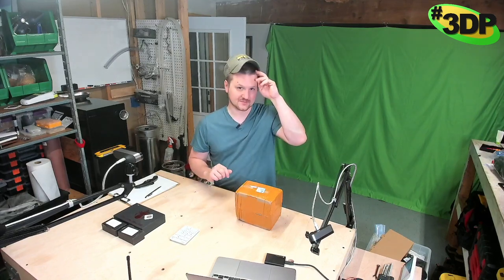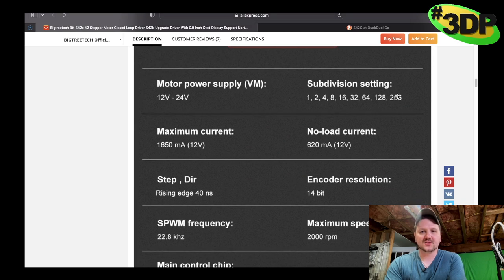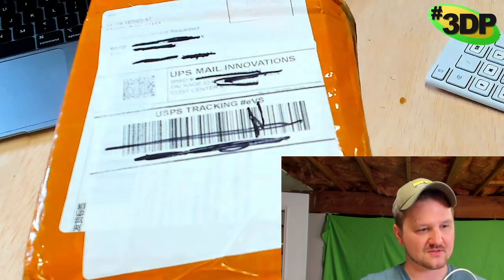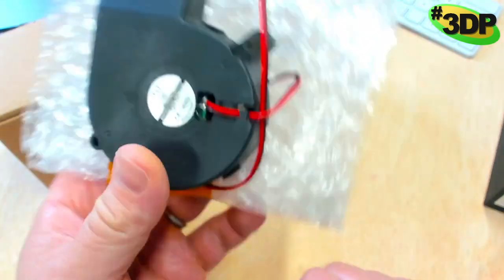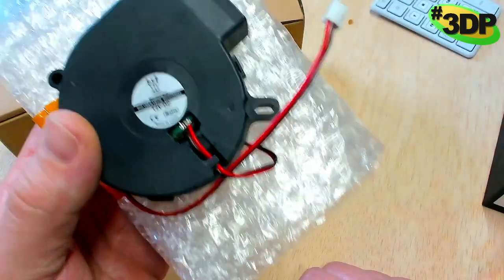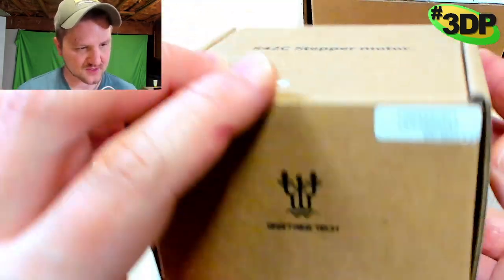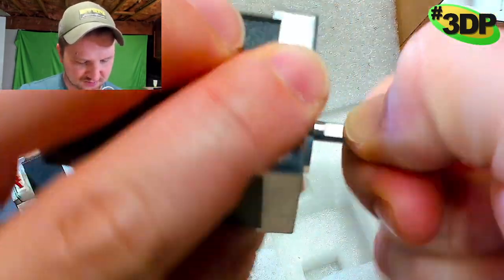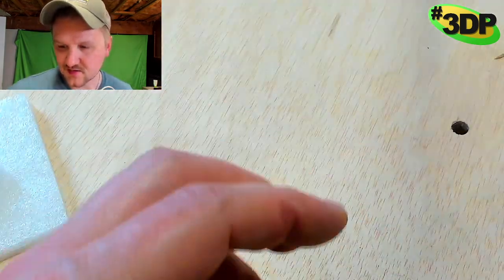BIGTREETECH BTT S42C 42 Stepper Motor Closed Loop HD 1080p